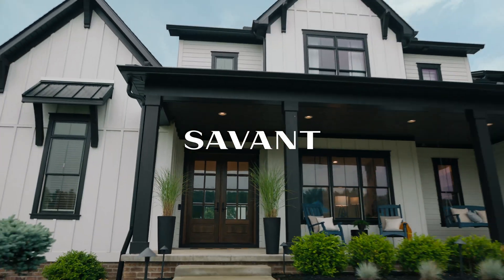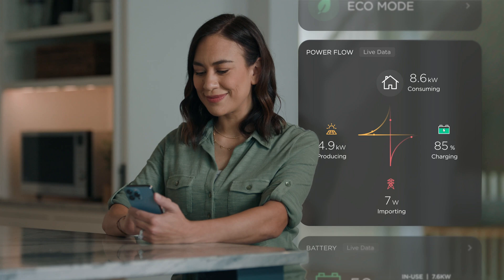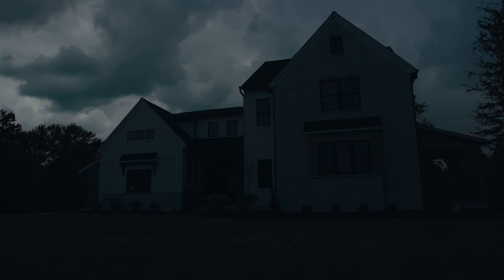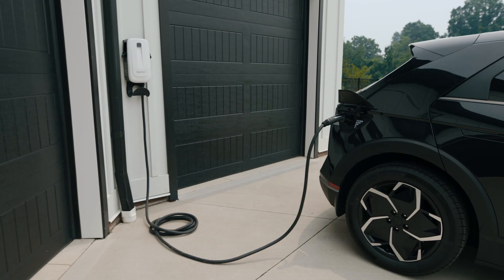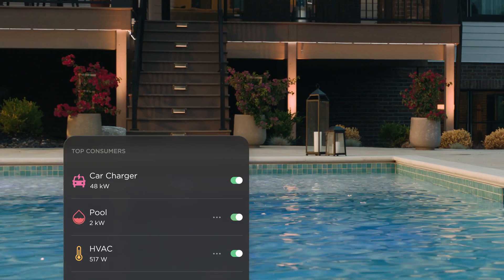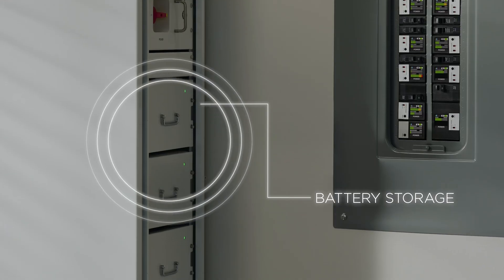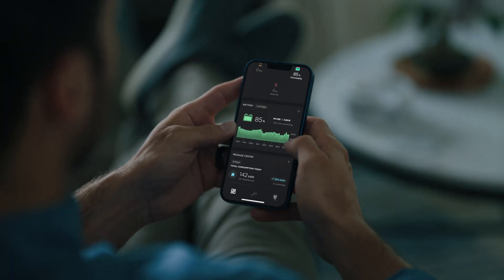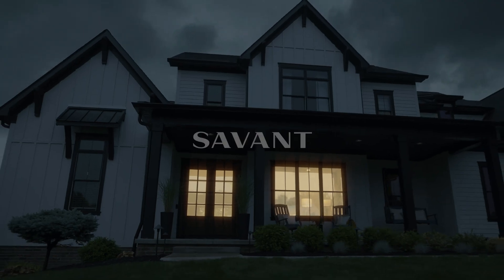Savant Power System: Smart Homes Start with Smart Power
A truly intelligent home starts with smart energy. Savant Power Systems combine onsite energy generation, integrated battery storage, generator control, flexible load management, and powerful EV charging to power homes without sacrificing comfort and convenience. Together with the award-winning Savant app and advanced automated software platform, Savant Power System can help you optimize efficiency and reduce your energy costs.